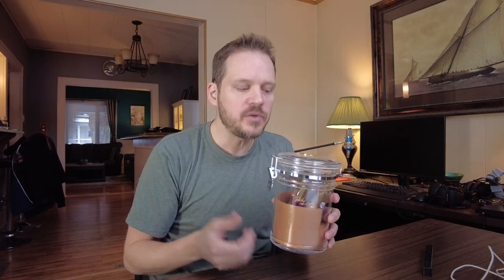XIFEI Acrylic Humidor Jar with Humidifier Review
🔥 View Current Price: ➡️
Review of the XIFEI Acrylic Humidor Jar with Humidifier and Hygrometer,humidor That can Hold About 18 Cigars (Clear)